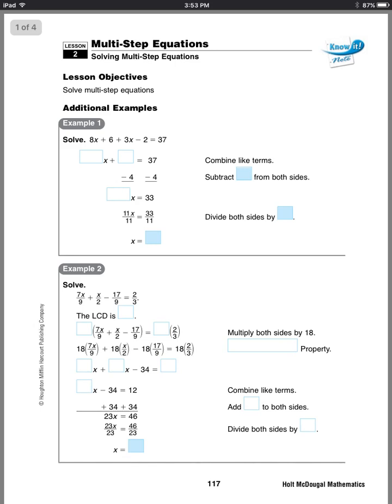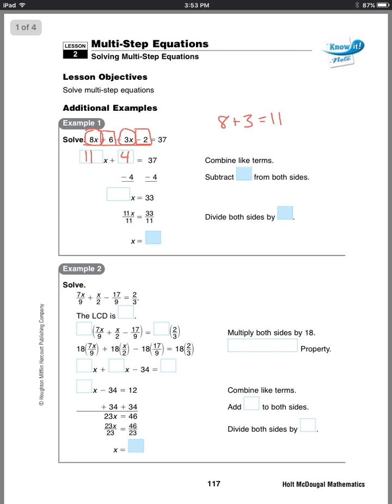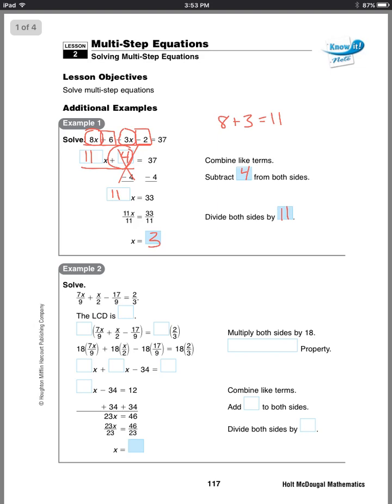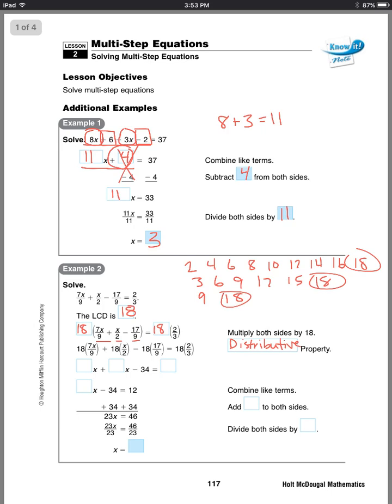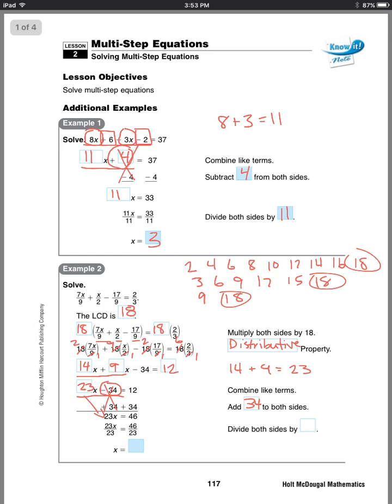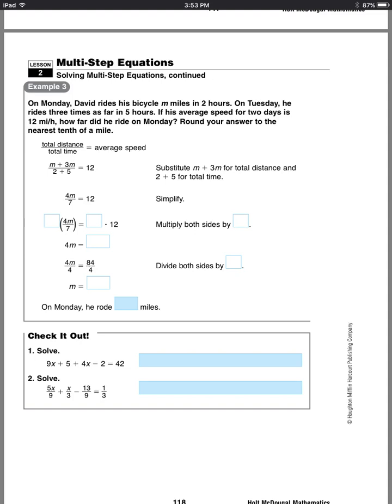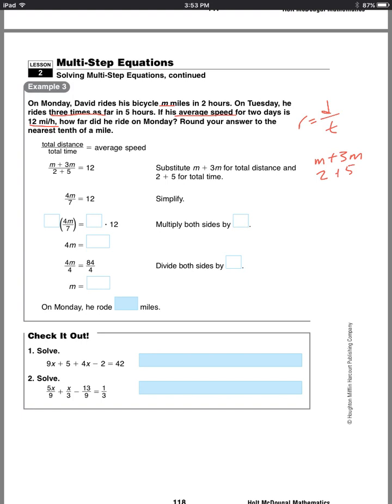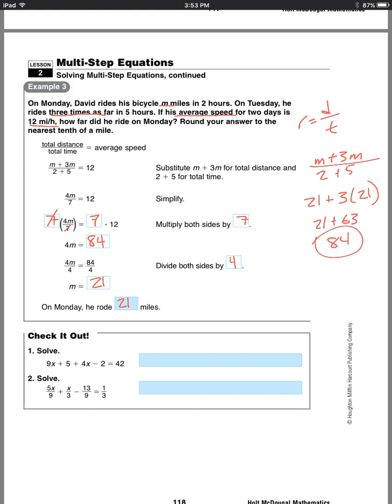7-2 Solving Multi-Step Equations